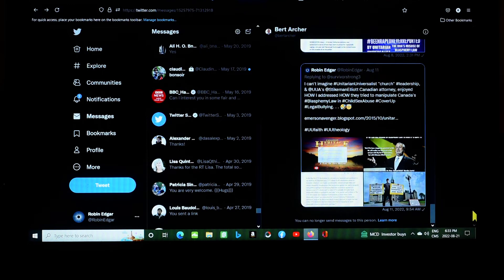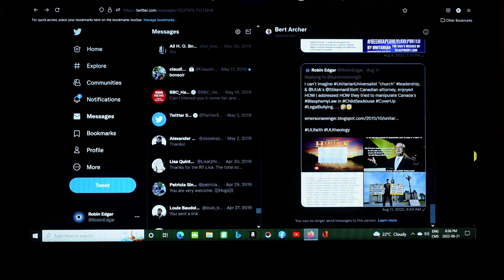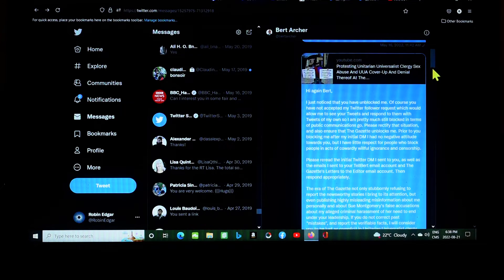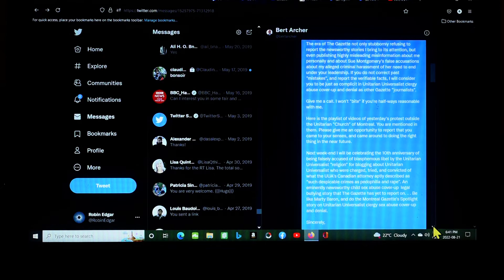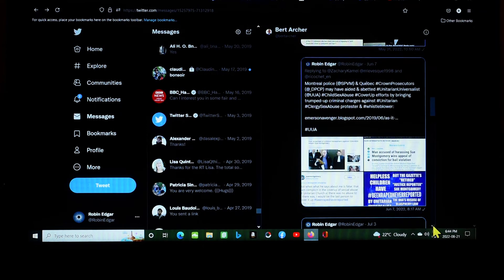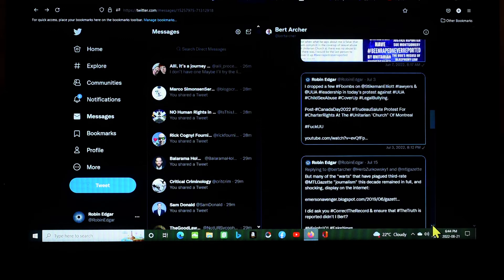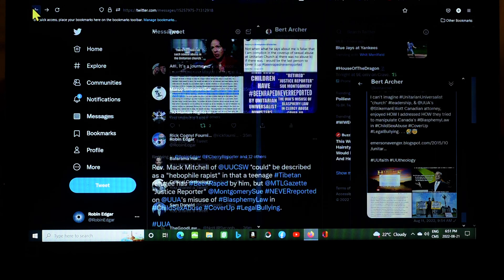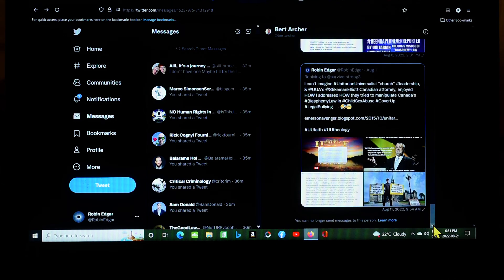Montreal Gazette Editor-In-Chief Bert Archer Blocks Clergy Abuse Whistleblower's Messages RME 8237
Montreal Gazette Editor-In-Chief Bert Archer Blocks Clergy Abuse Whistleblower's Messaging Via Twitter DMs